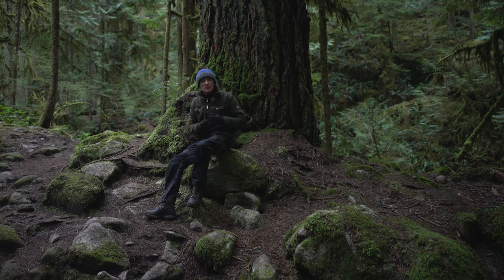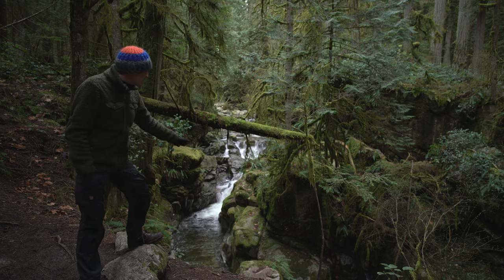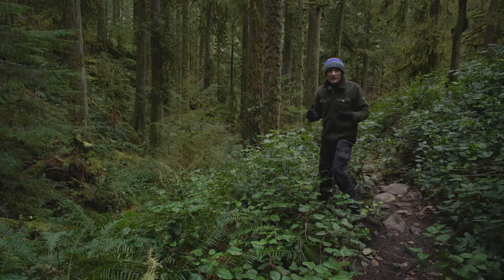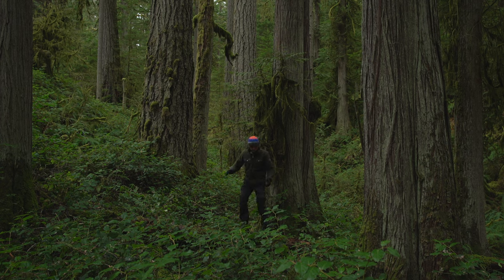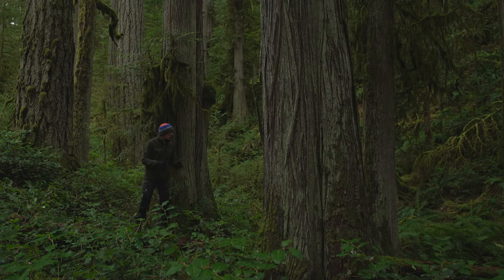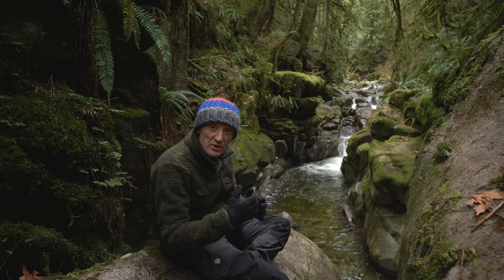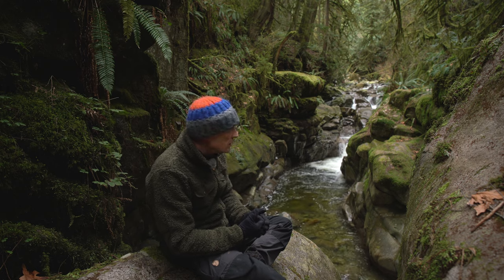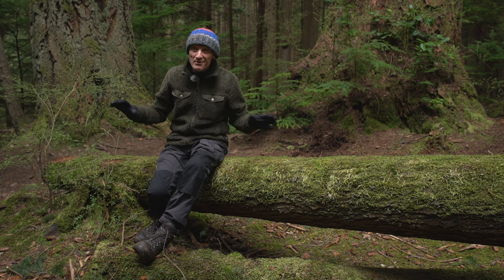I Met The Guardian Of The Forest -Landscape Photography-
In this week's video, I ventured back to Cypress Falls here in Vancouver Bc. You'll remember from my last video it's a new location I've come across which has plenty of potential for images. In this video, I explore upper Cypress Falls & the beautiful surrounding forest. Hiking the trails & enjoying nature I came across what can only be described as the Guardian of the forest. Thanks again for taking the time to take a look.